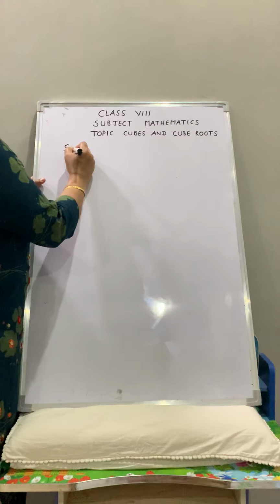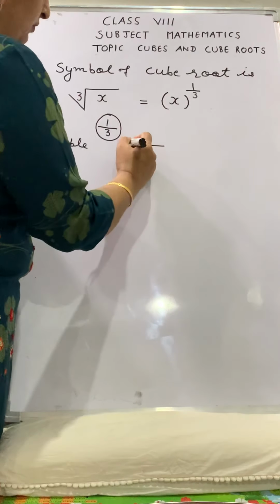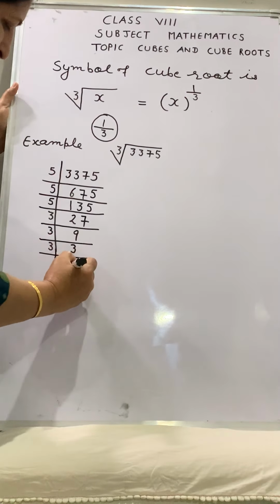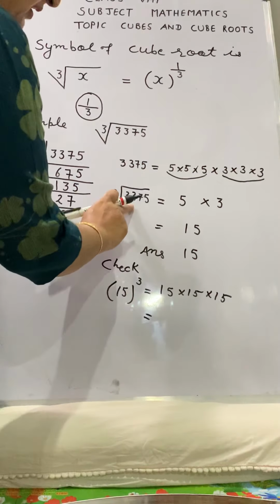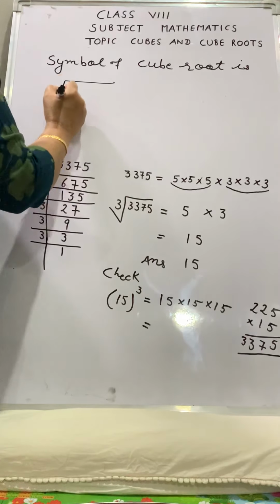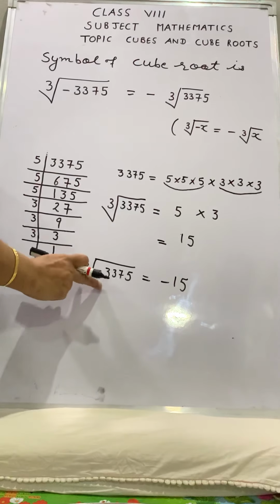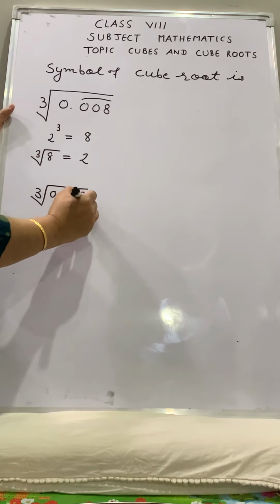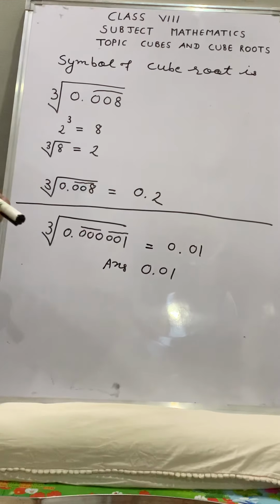Cube And Cube Roots